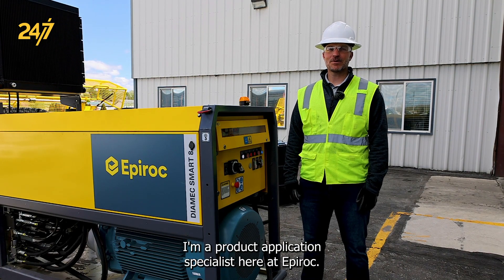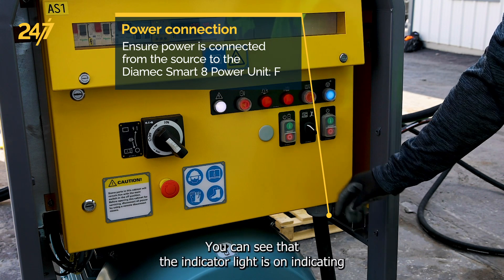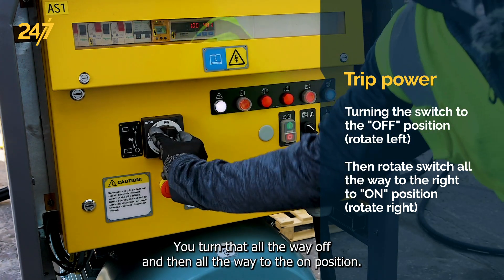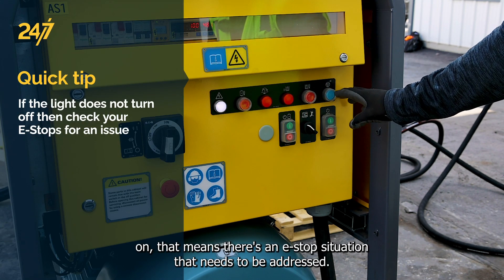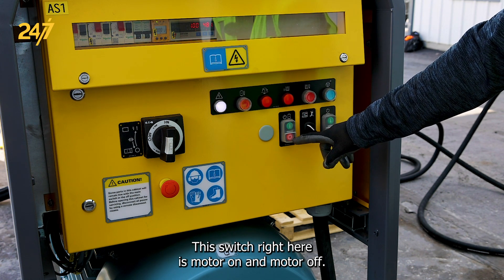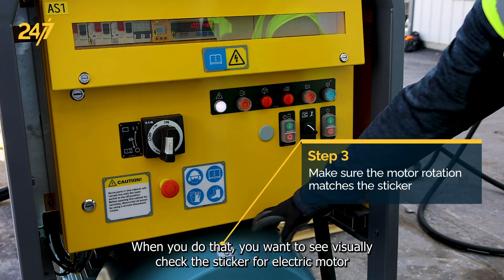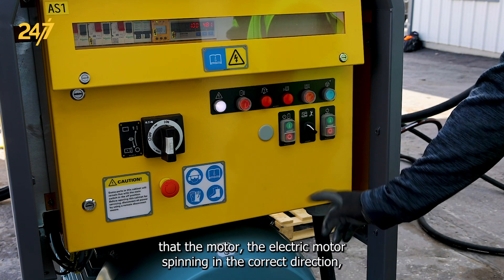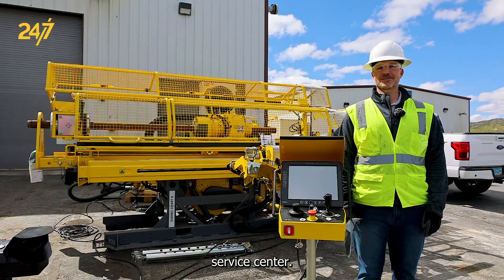How to check proper electric motor rotation | Diamec Smart 8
In this Epiroc 24/7 video, James Woody, Product Application Specialist, presents essential knowledge on how to check the proper electric motor rotation on a Diamec Smart 8 power pack. Gain valuable insights into the step-by-step process and learn how to ensure the motor rotates in the correct direction. Discover the necessary steps to verify power supply, reset the E-stop, and operate the motor on/off switch effectively. By watching this video, you will acquire the skills needed to confirm and address any motor rotation issues.

Applies to the following models:
Diamec Smart 8